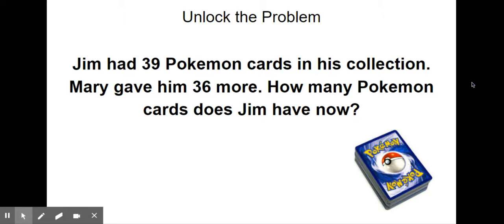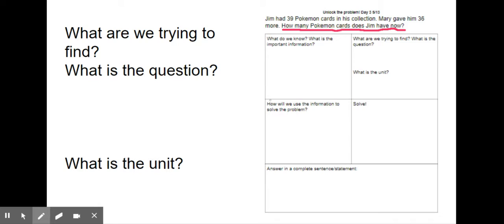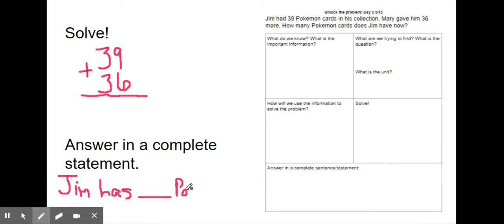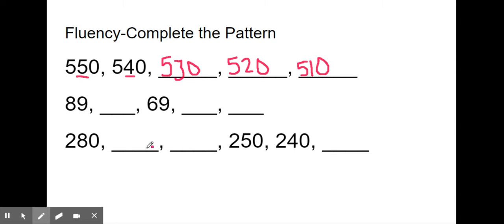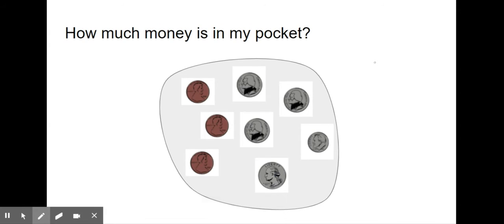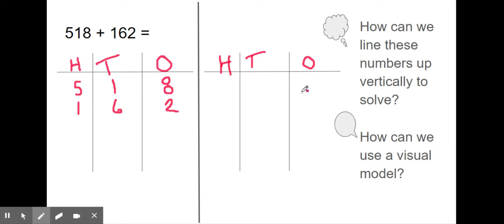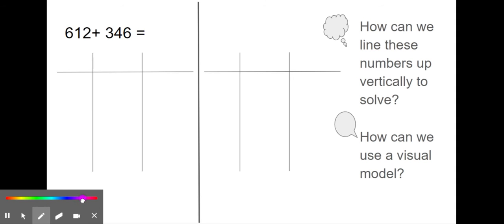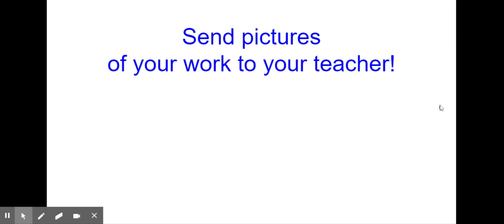Math Day 3 May 13th, 2020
Day 3 in packet